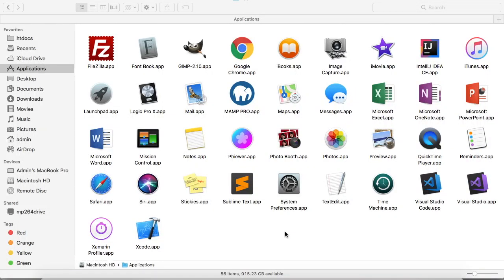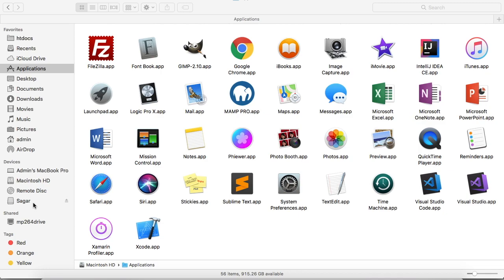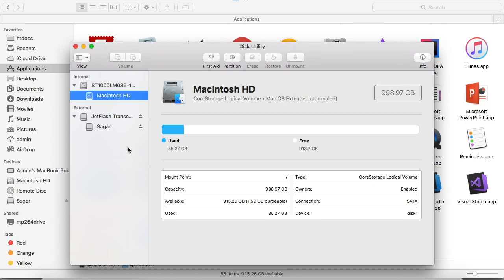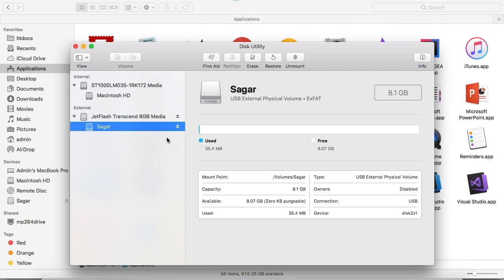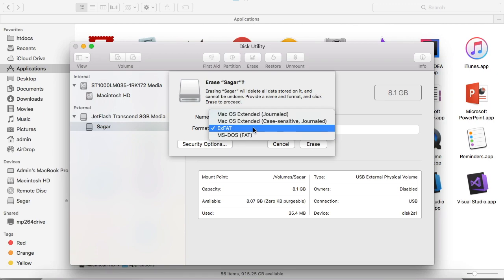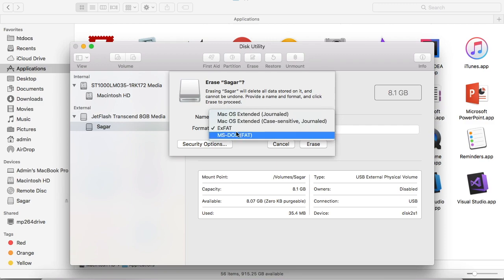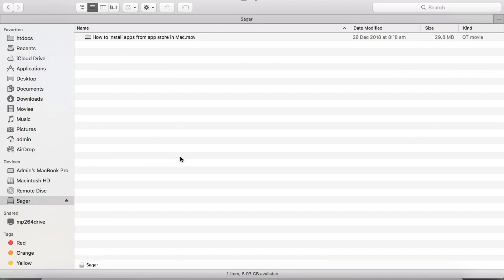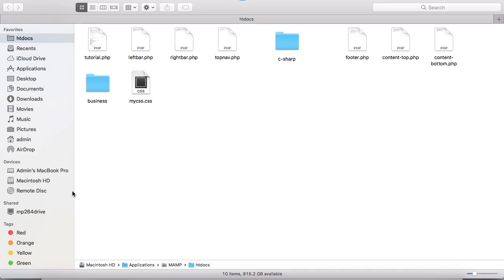transfer files from mac to windows 10 with usb drive | exFat filesystem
If you format the USB external drive or flash drive or any other hard disk with EXFAT file system, you can easily transfer files from mac to windows and vice versa

My Gear